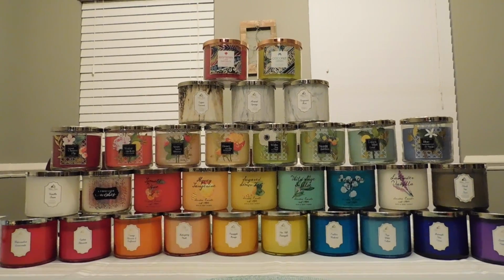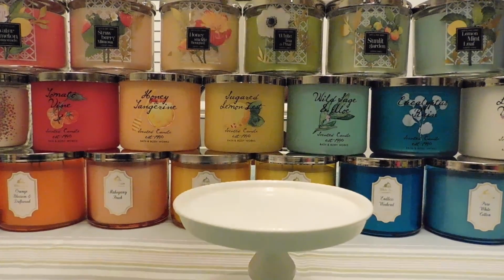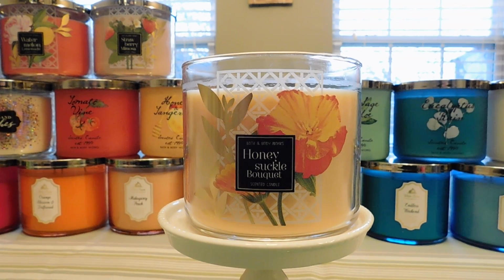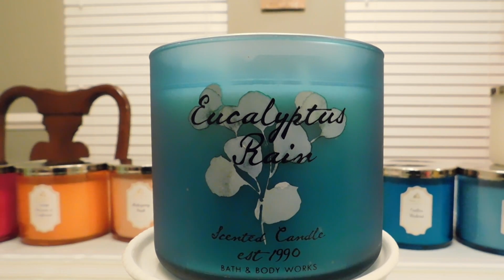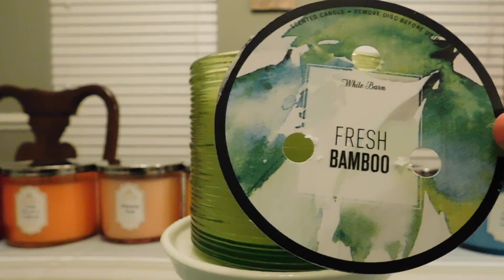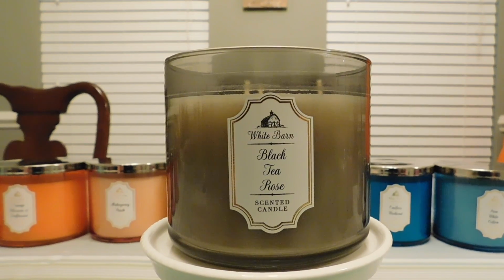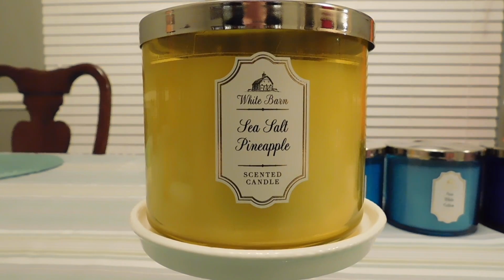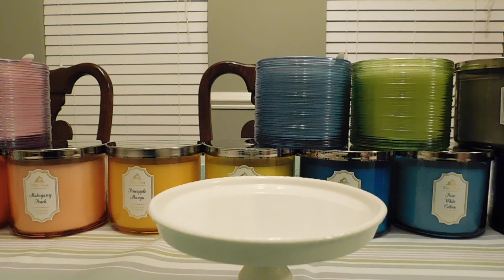MASSIVE Bath and Body Works Spring 2017 Candle Haul| Includes NEW ribbed glass collection!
Massive Bath and Body Works Spring 2017 Candle Haul. This is a long video, so snuggle in or watch in segments. :) This haul includes candles from all current collections and the newly released ribbed glass collection.
Thumbs up if you liked the video or found it helpful. :)